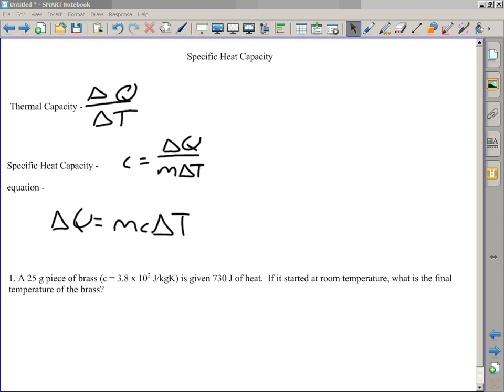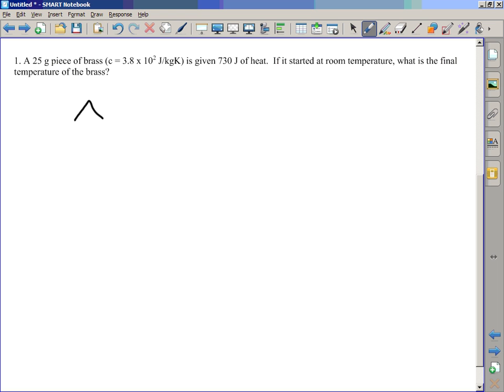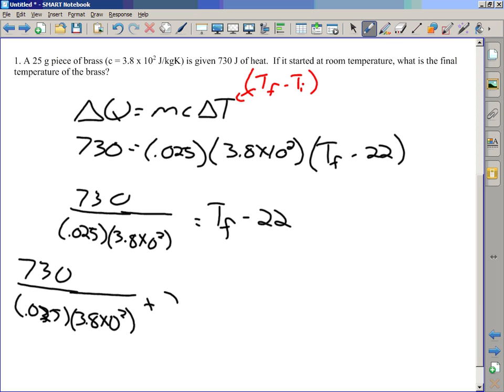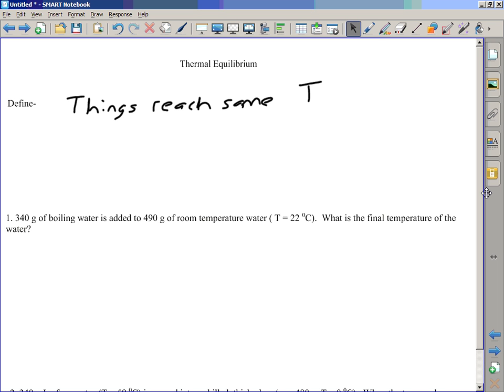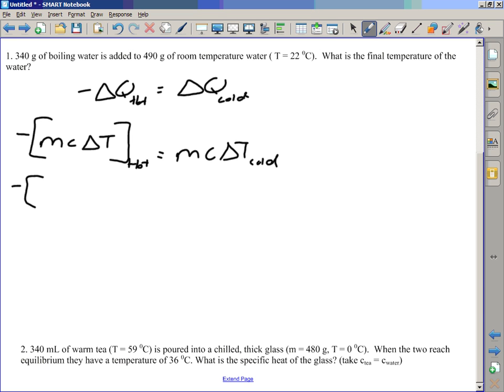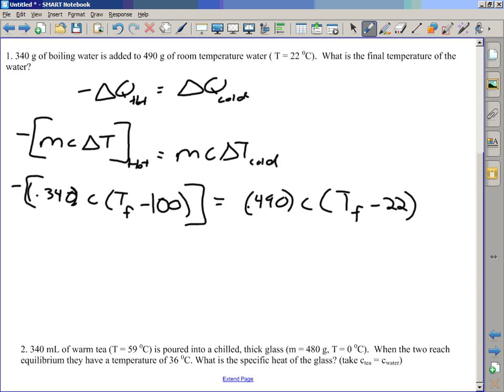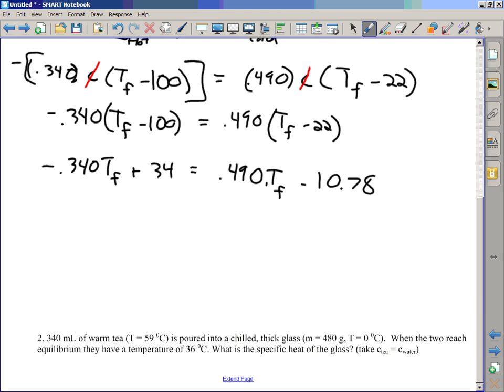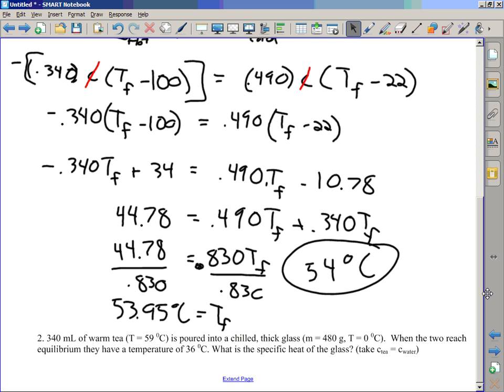October31 3.2 IB Physics.wmv